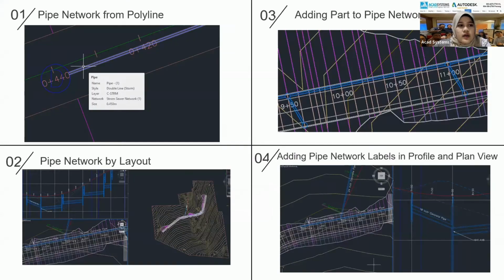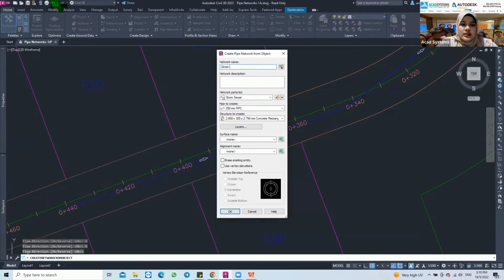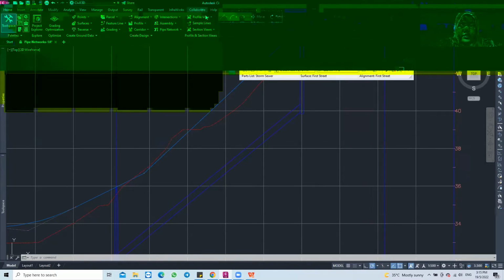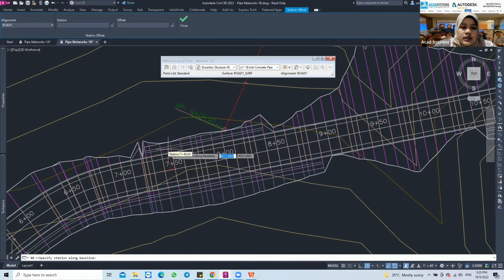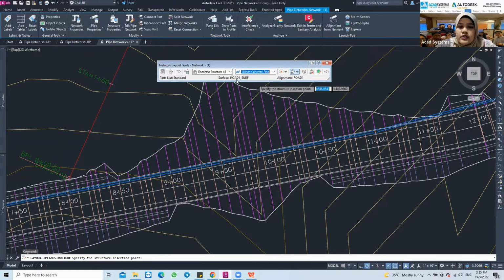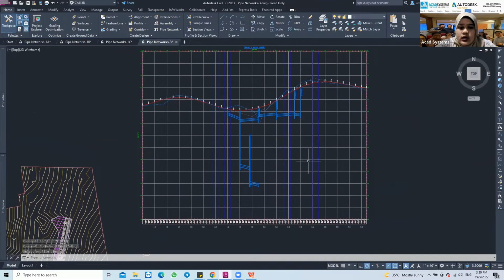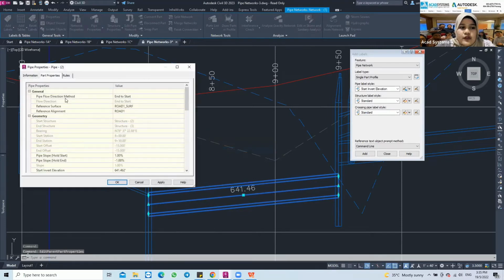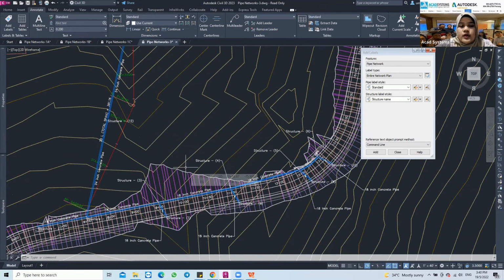Pipe Network in Civil 3D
Pipes are used to safely transport water to a certain location. In the case of stormwater pipes, collected runoff usually goes through one or more onsite treatment processes before being released into a nearby stream or ditch. Civil 3D allows you to design structures and pipes as objects. It also establishes linkages between structures and pipelines, as well as other crucial design aspects including surfaces, alignments, profiles, and profile views. Hence, in this Free Online Lesson, we will show you how to create the pipe network in Civil 3D.

This free online lesson will guide you to explore the use of Civil 3D to improve productivity.